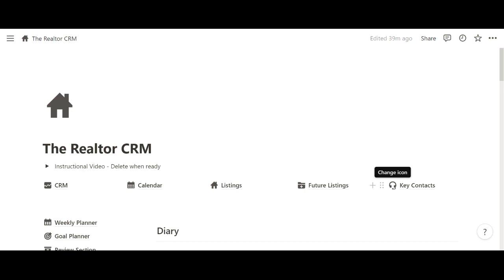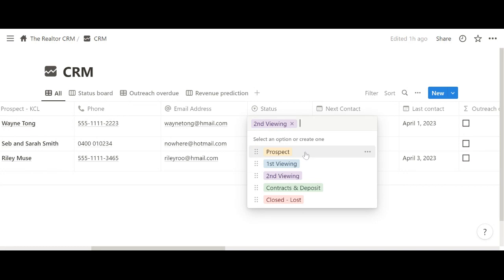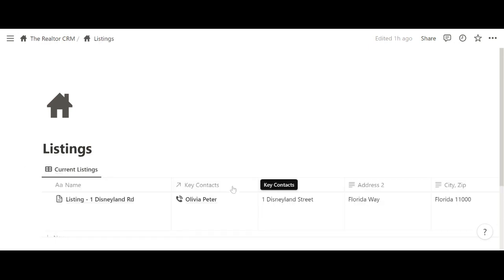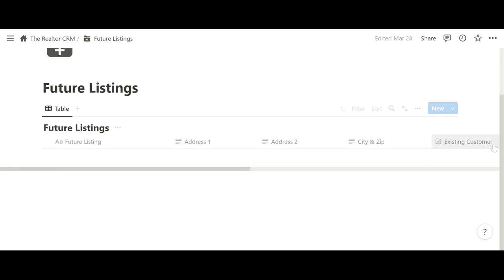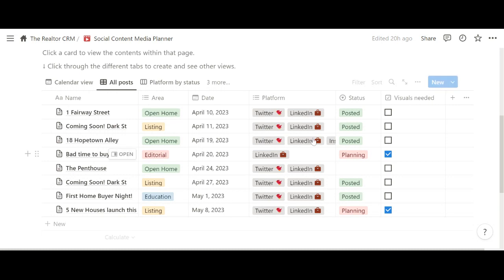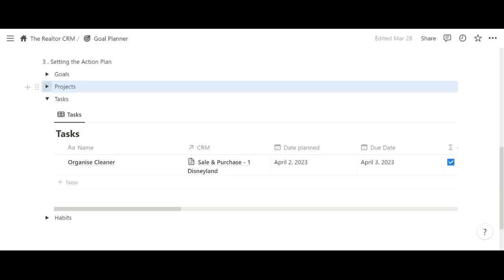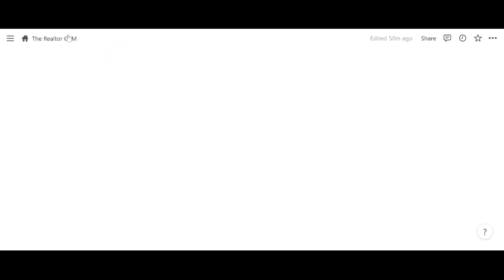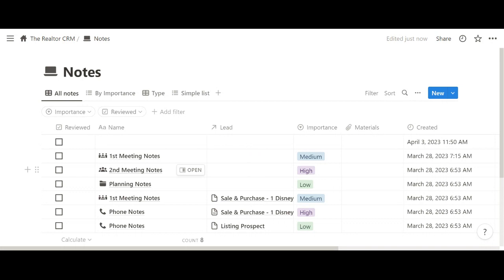The Realtor CRM